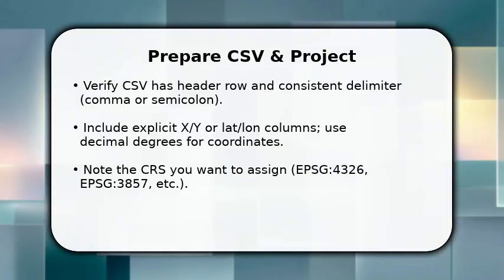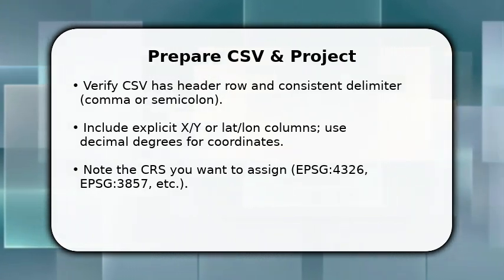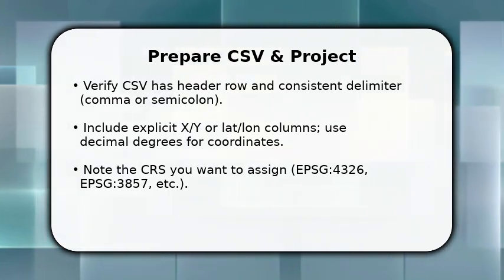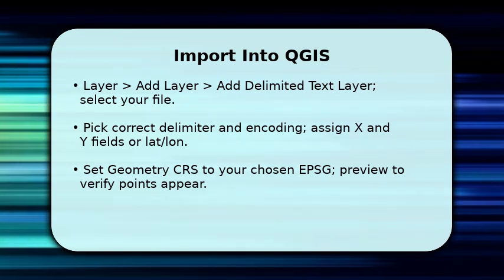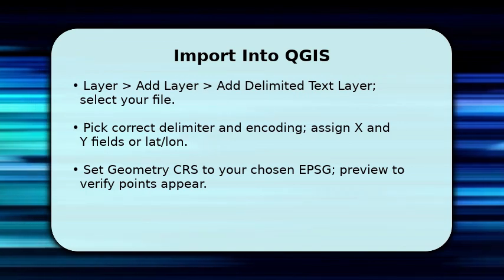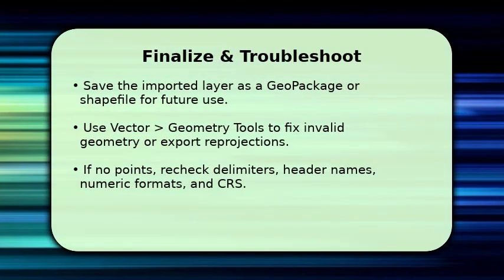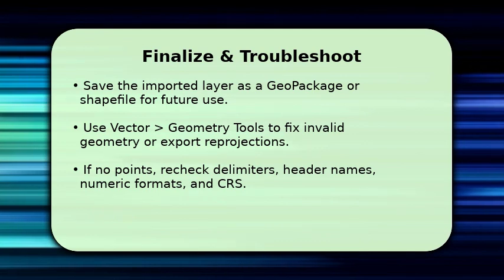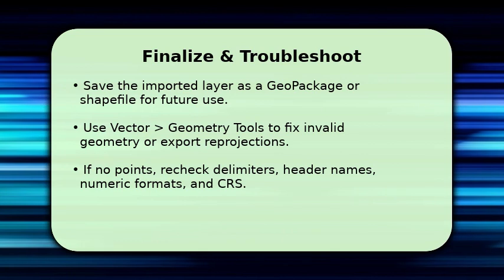How to Import Csv Data in Qgis - Easy Guide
Dive into the world of geographic data analysis as we guide you through importing CSV files directly into QGIS. This step-by-step tutorial simplifies complex processes, making it easy for beginners and experienced GIS professionals alike to efficiently incorporate their datasets.

import csv, QGIS beginner's guide, geographic data analysis, CSV import in QGIS, spatial data management